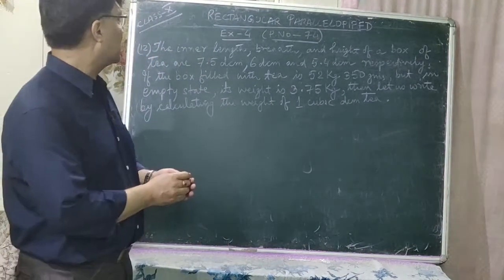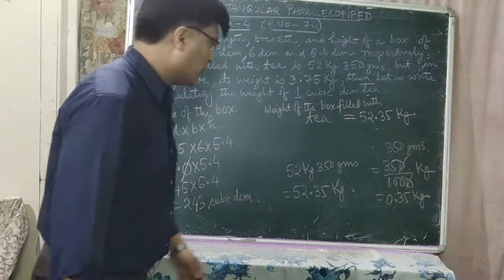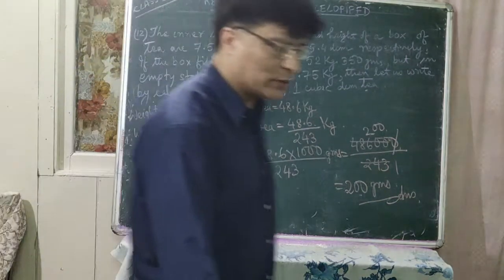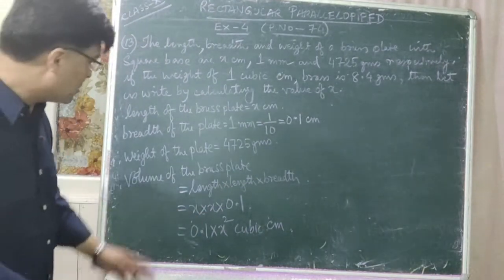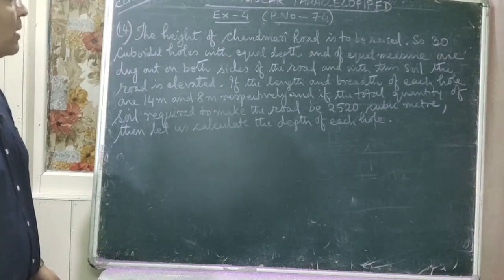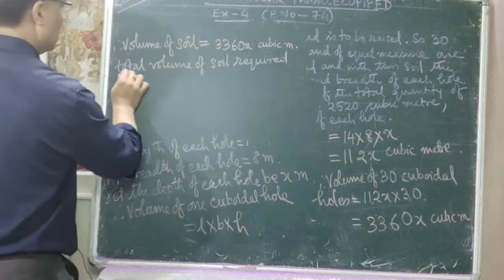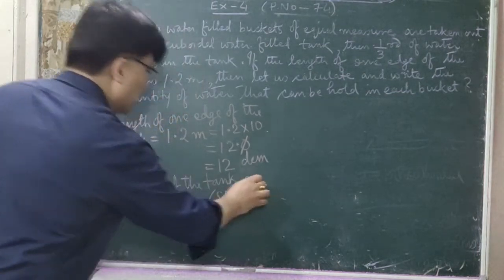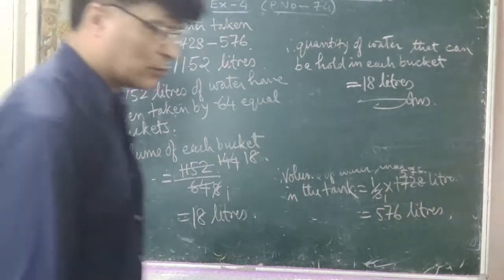Class X Maths, Part-3, Topic-"Rectangular Parallelopiped", by Sailendra Pradhan, PRHS Kurseopng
Problems on Rectangular Parallelopiped.